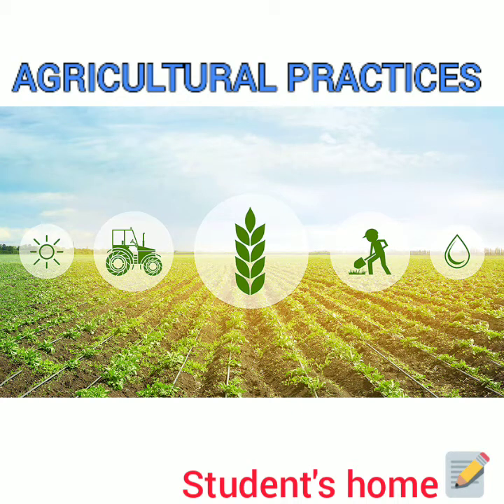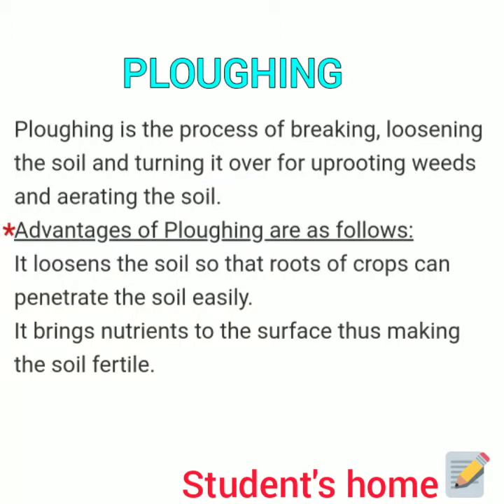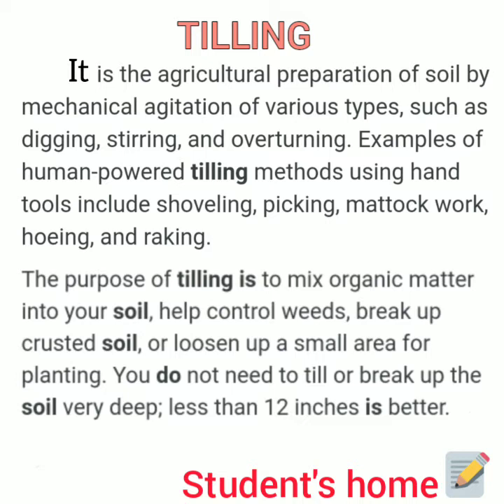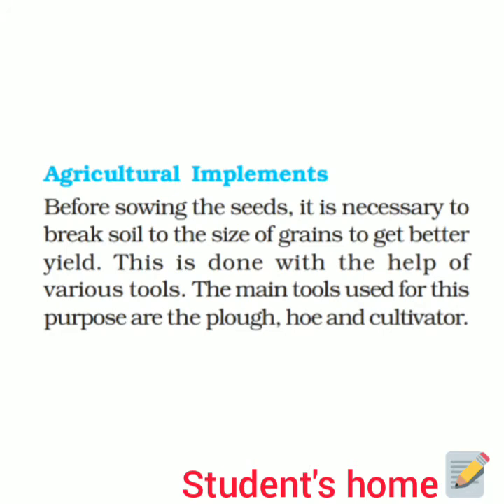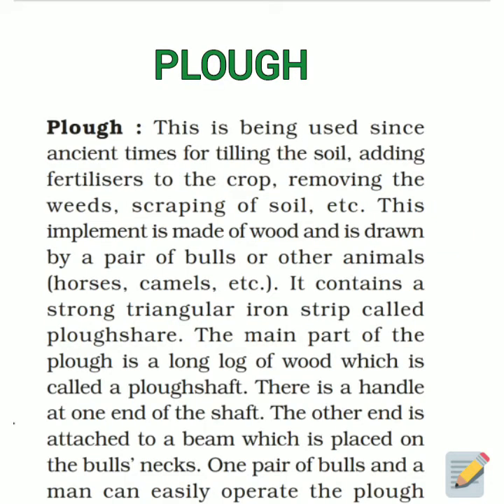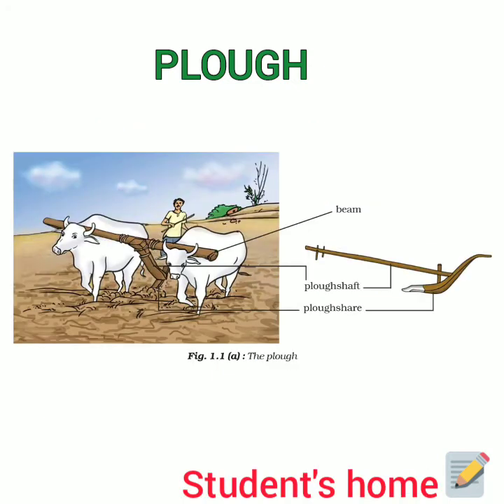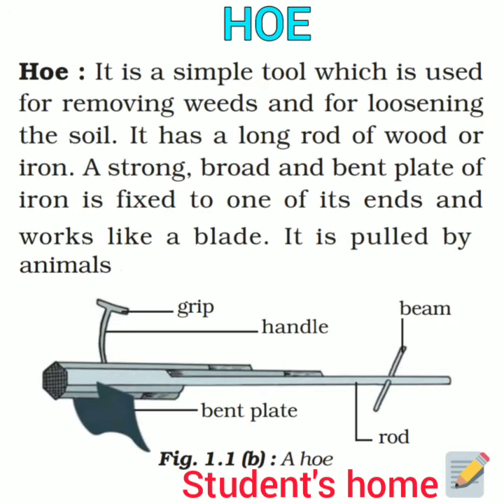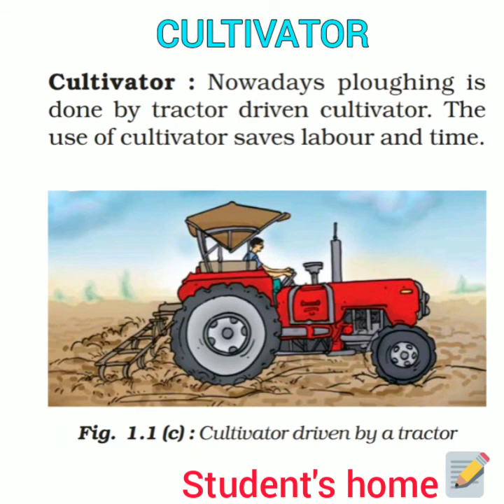AGRICULTURAL PRACTICES || EXPLAINATION OF PLOUGHING, TILLING & AGRICULTURAL IMPLEMENTS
This video describes about different agricultural practices, ploughing, tilling &  different types of agricultural implements.